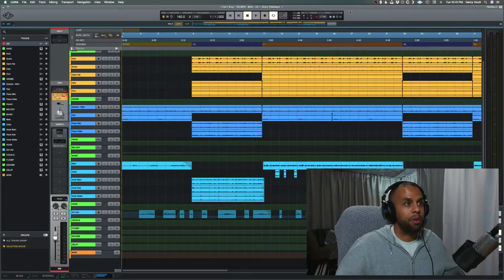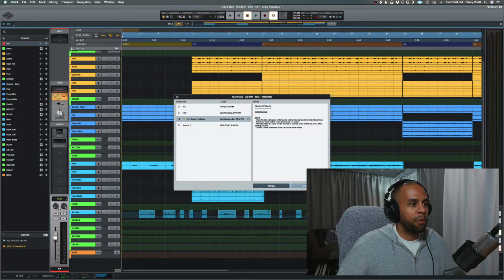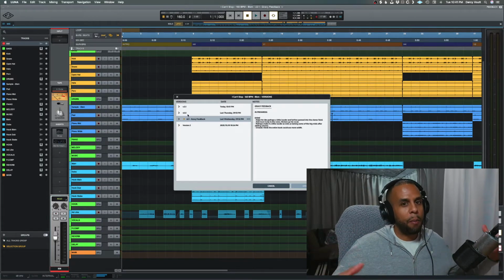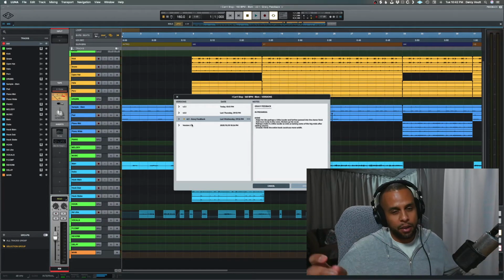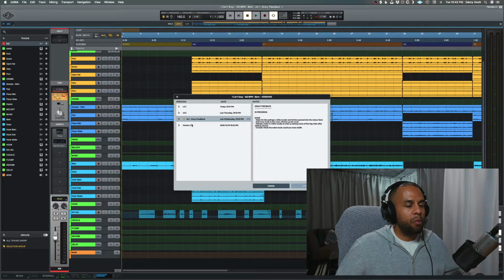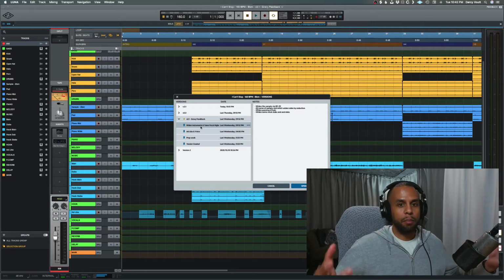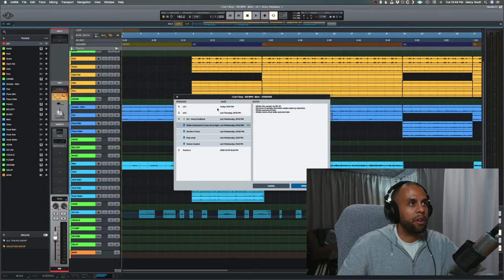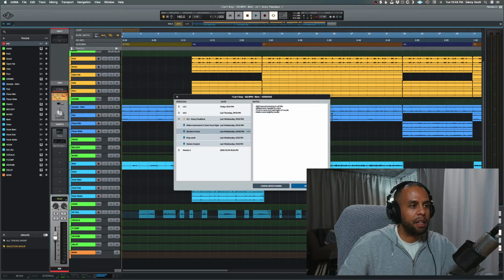Versions & Bookmarks | UAD LUNA v1.1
Universal Audio recently dropped a new feature of Versions and Bookmarks within LUNA v1.1 that I'm really excited about and I wanted to go over how I'm using it in my sessions.

Social: @darcyvoutt